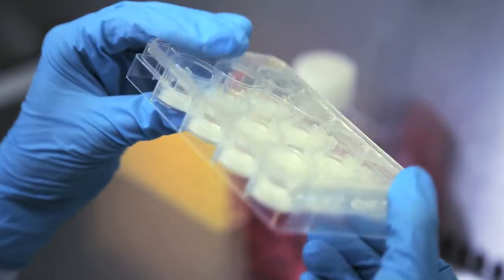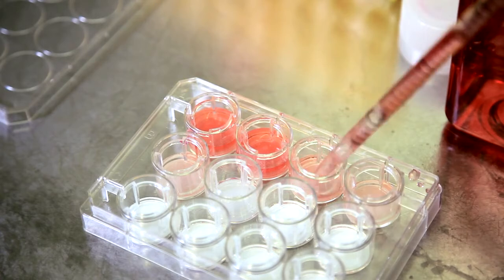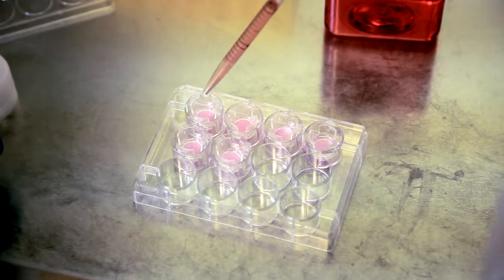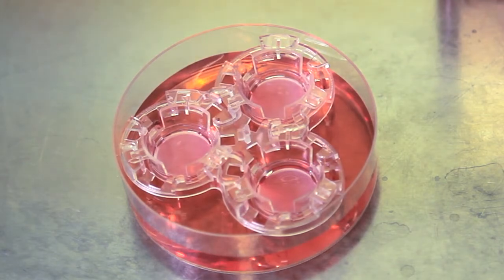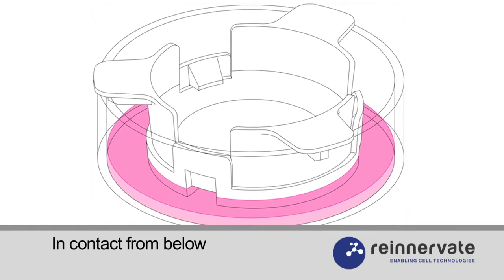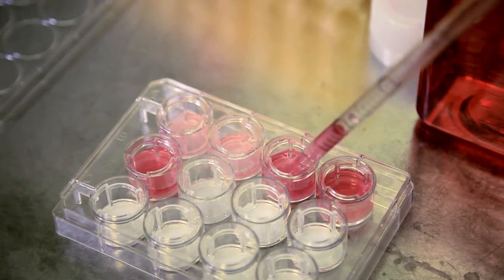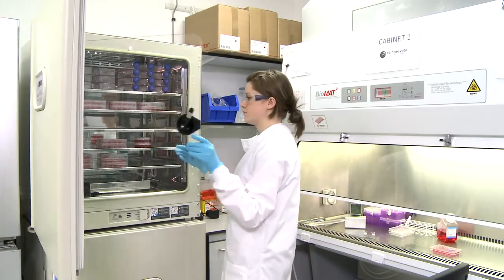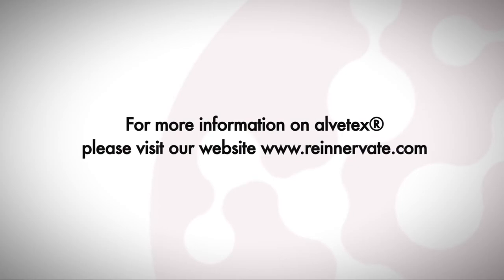How to seed cells using the Alvetex scaffold | REPROCELL (Alvetex)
Want to find our more about how to seed cells using the Alvetex scaffold?

In this how to video we explain how to seed your cell culture in the Alvetex membrane, fill your dish with medium and change the medium.

The Alvetex scaffold delivers more in vivo-like cell structure and organisation compared with conventional cell culture models. Alvetex can enhance your 2D cell culture and increase the biological relevance of your research.